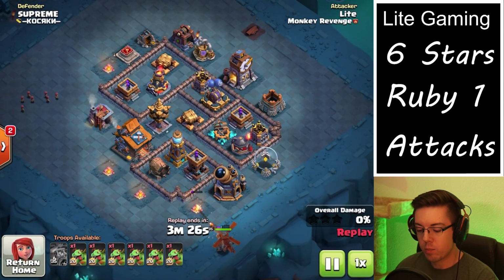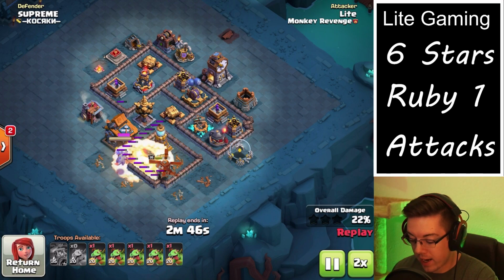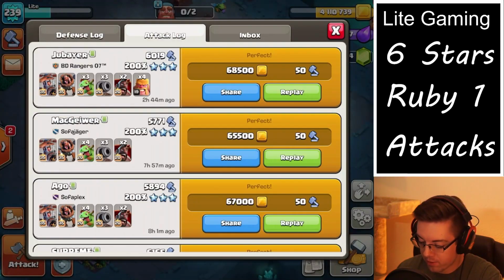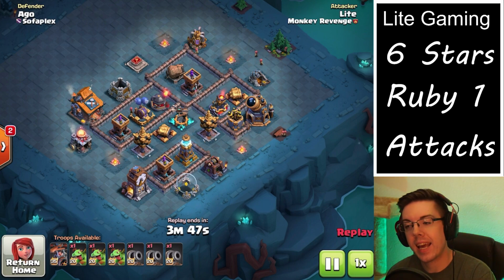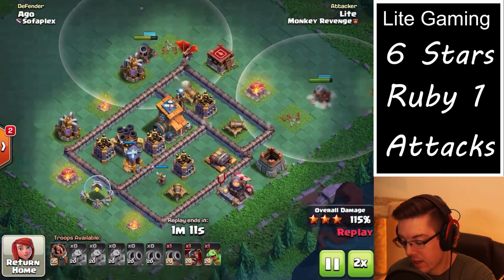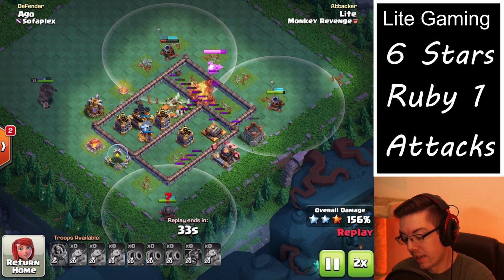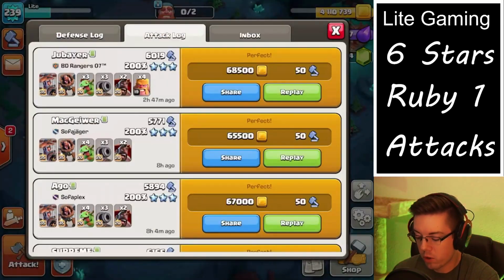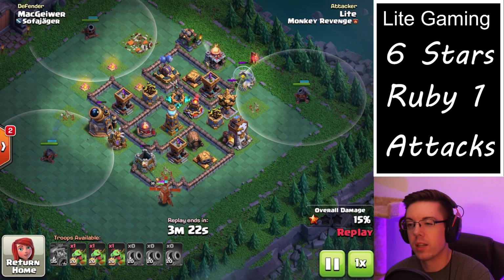6,000+ Builder Base Attack Strategies